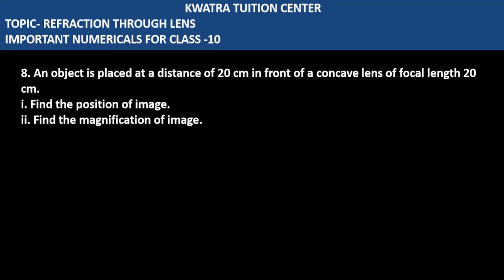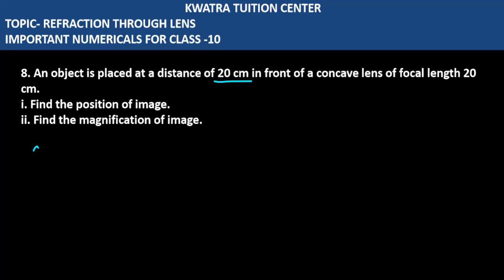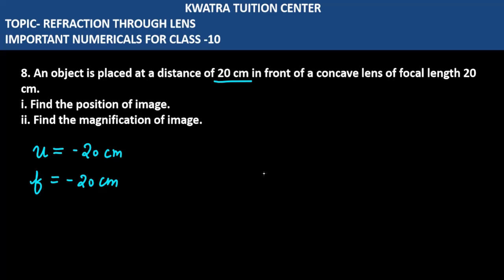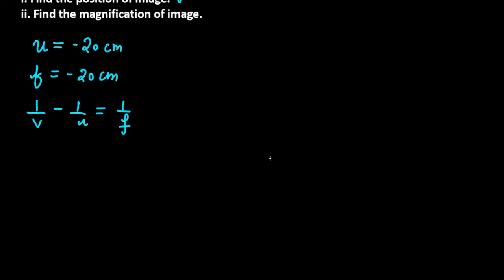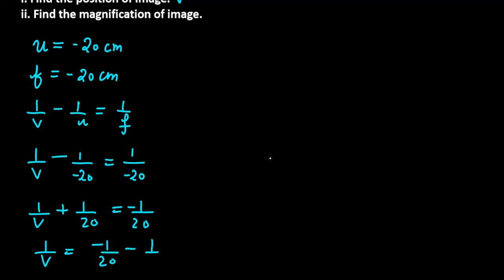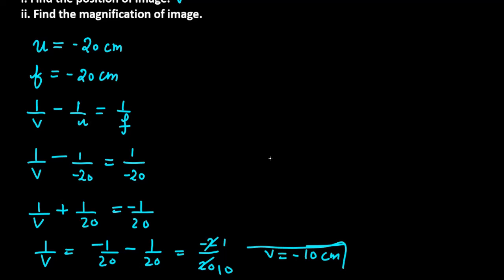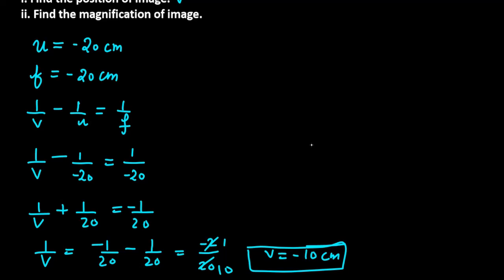8. An object is placed at a distance of 20 cm in front of a concave lens of focal length 20 cm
8. An object is placed at a distance of 20 cm in front of a concave lens of focal length 20 cm.i. Find the position of image.ii. Find the magnification of image.